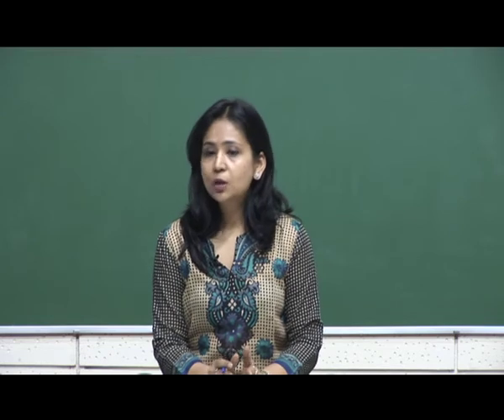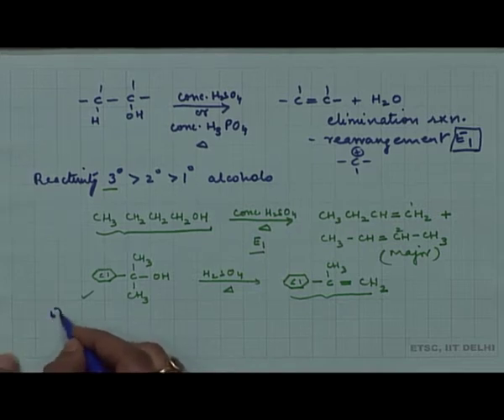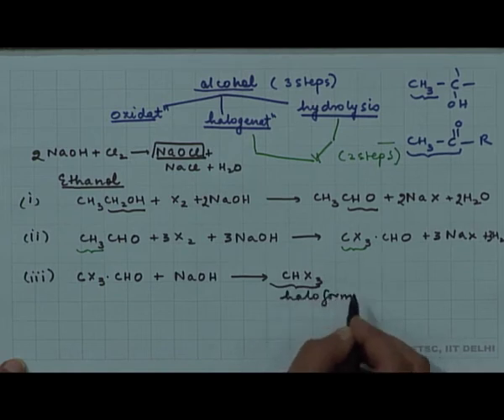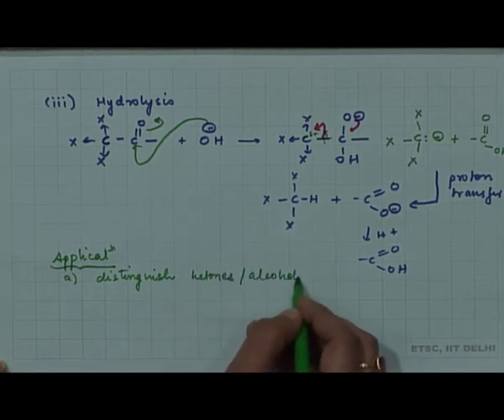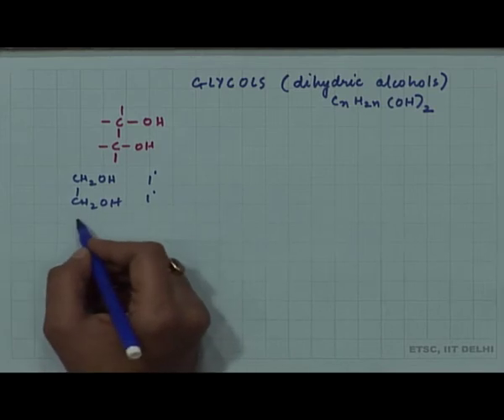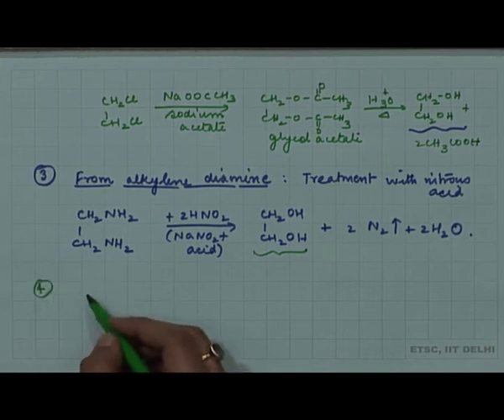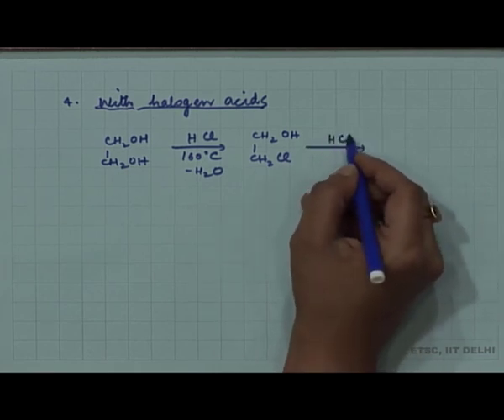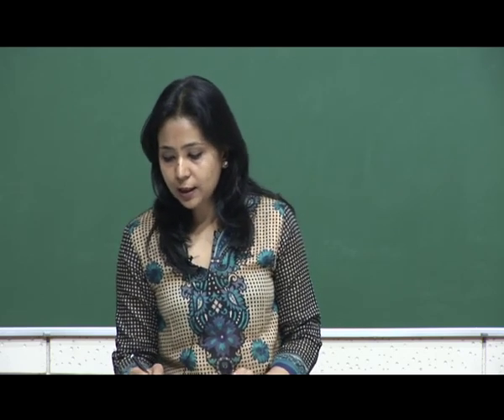ALCOHOLS 4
Subject : Chemistry